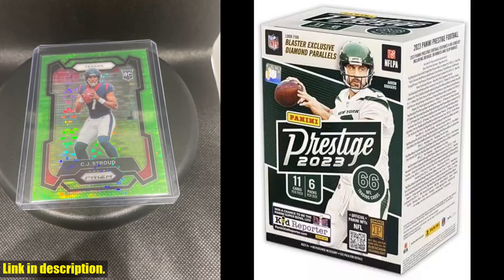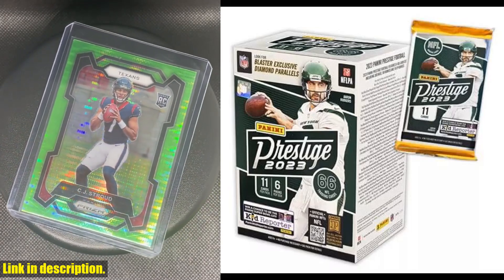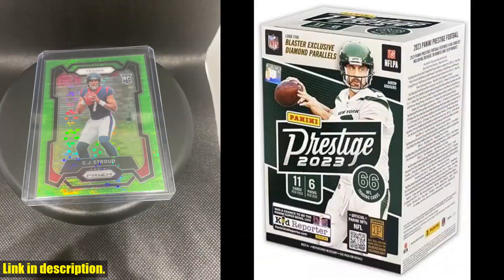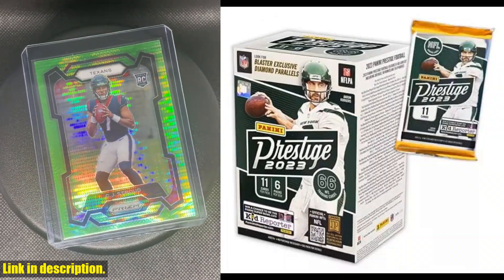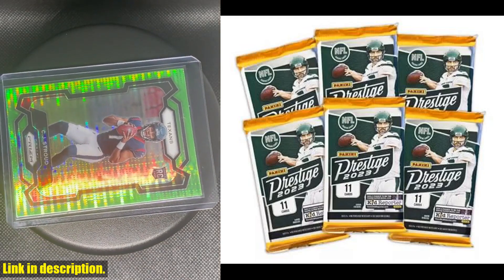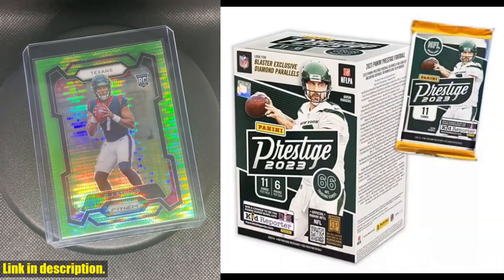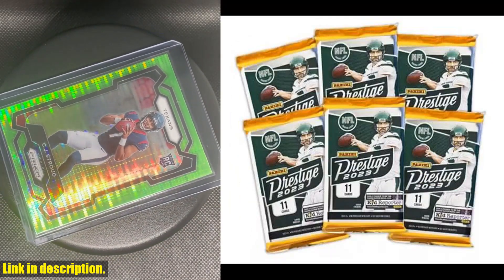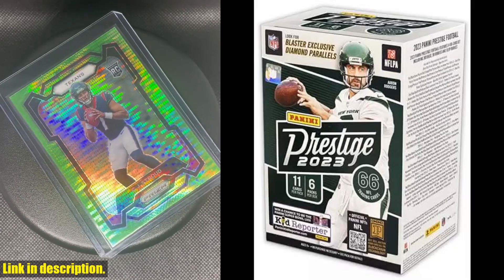Buy 2023 Panini Prestige Football Trading Card Blaster - 66 Football Cards - Look for Rookies of CJ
Buy and Review 2023 Panini Prestige Football Trading Card Blaster - 66 Football Cards - Look for Rookies of CJ Stroud, Anthony Richardson, Will Levis, Bryce Young, and More! on AMAZON Shop

PURCHASE LINKS:

- 2023 Panini Prestige Football Trading Card Blaster - 66 Football Cards - Look for Rookies of CJ Stroud, Anthony Richardson, Will Levis, Bryce Young, and More!

Get ready to score big with the 2023 Panini Prestige Football Trading Card Blaster! This pack is loaded with 66 football cards, including sought-after rookies like CJ Stroud, Anthony Richardson, Will Levis, Bryce Young, and more. Each Blaster box contains 6 packs with 11 cards each, offering a chance to discover Blaster Exclusive Diamond Parallels and an average of 8 rookies per box. Whether you're a dedicated collector or a die-hard fan, these cards are a must-have. Happy collecting!